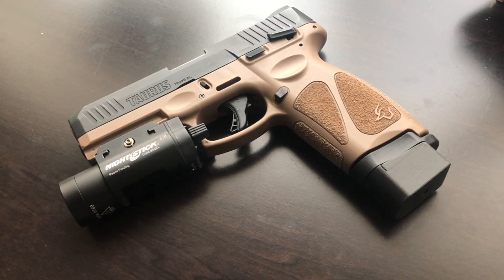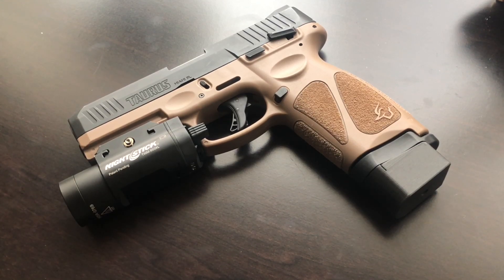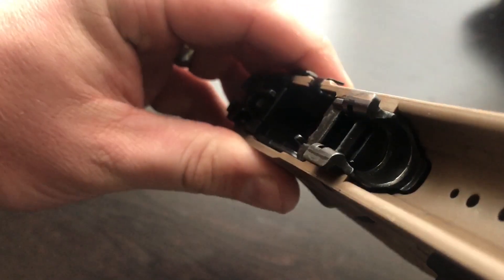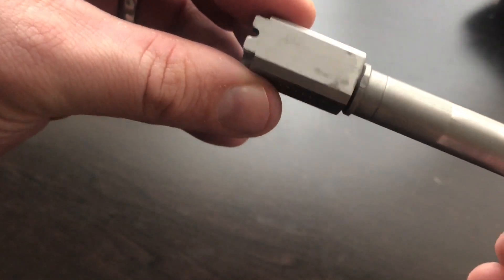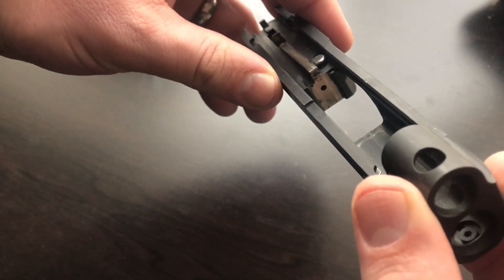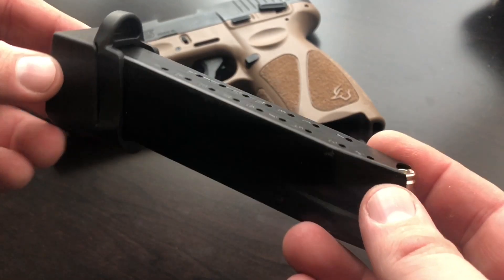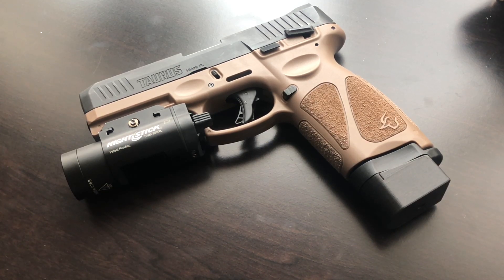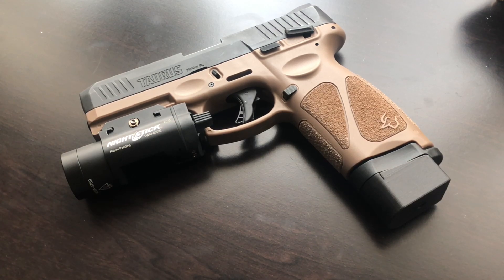Taurus G3 Internal Wear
Just a simple close up of wear and tear on a sub 1000 round Taurus G3.